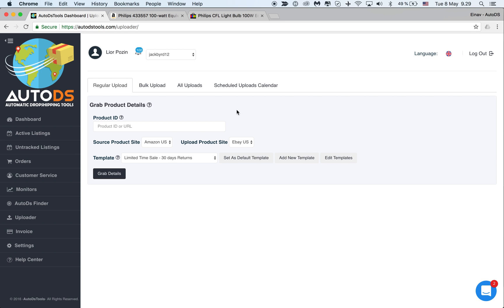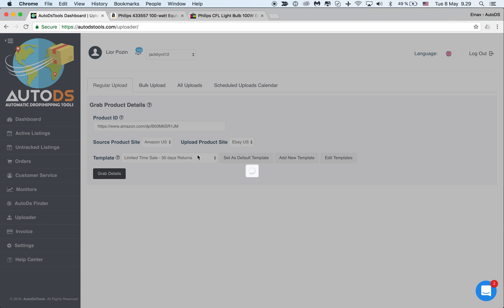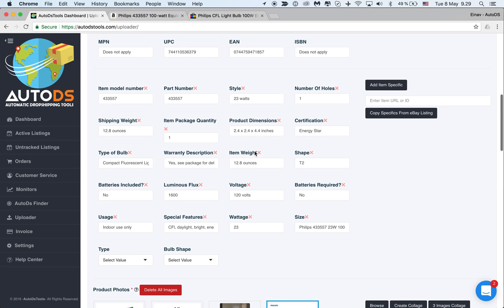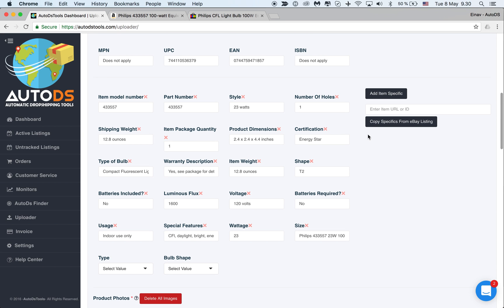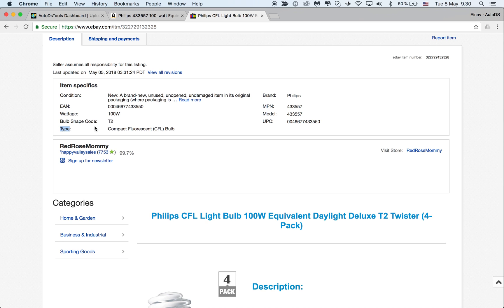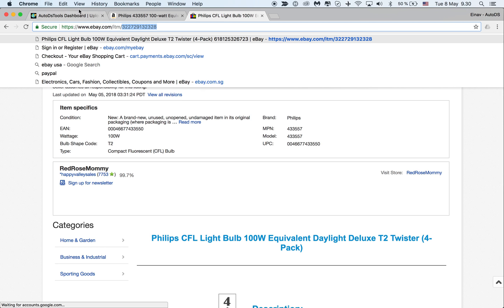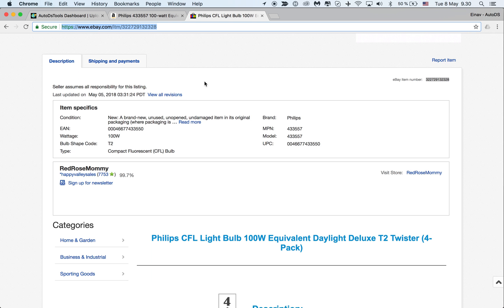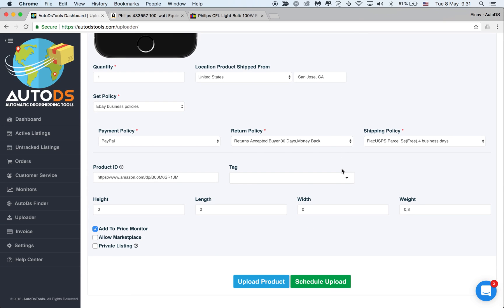Uploader - How to Copy item Specifics